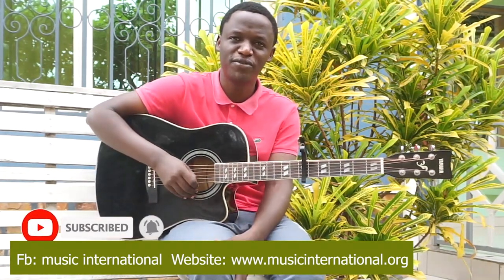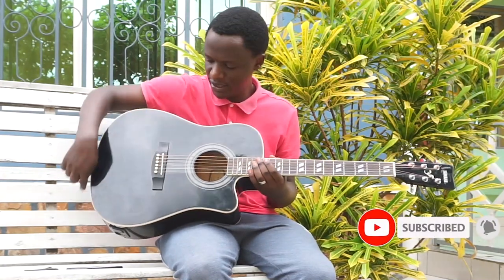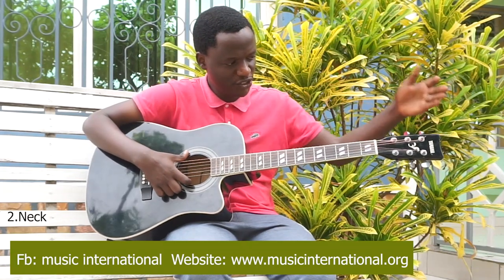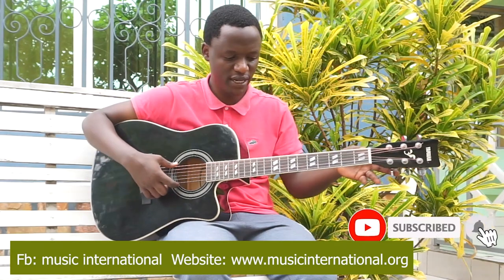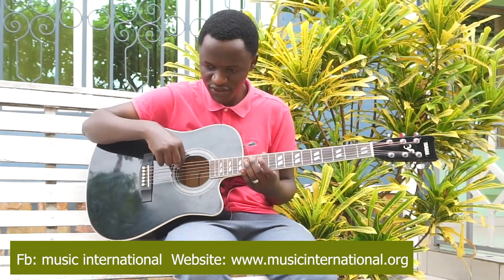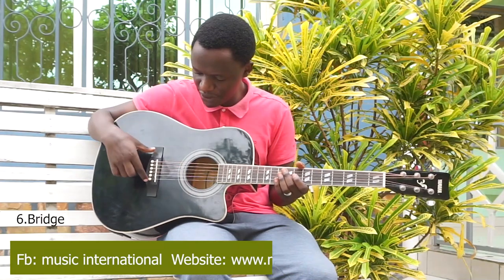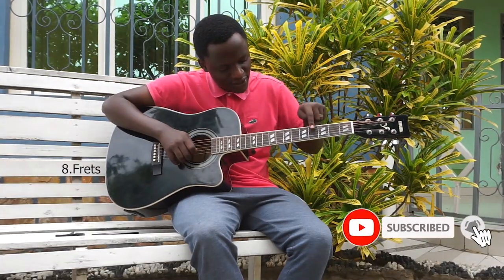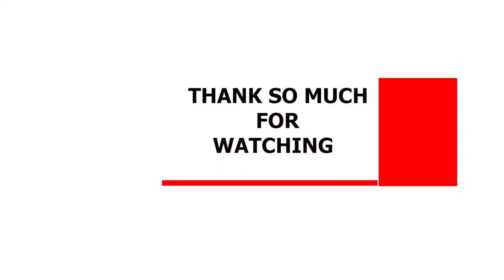Deo discussing the design of a guitar